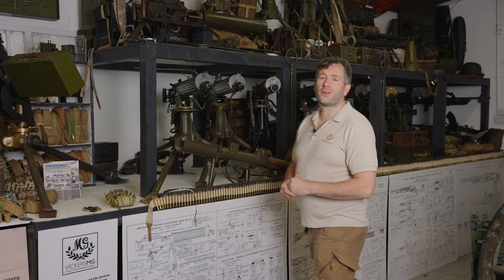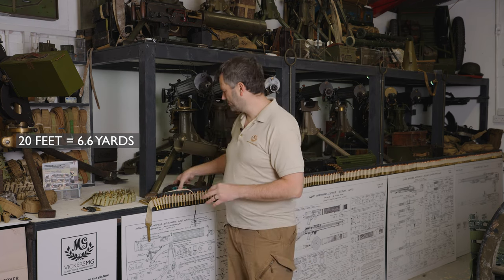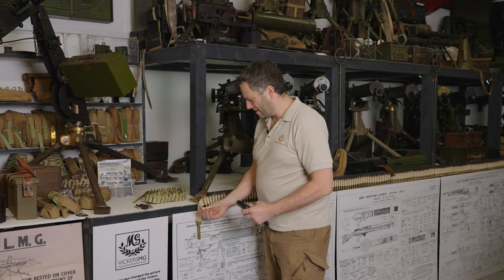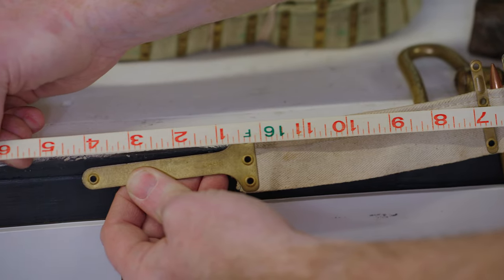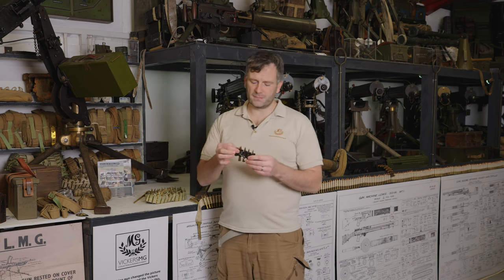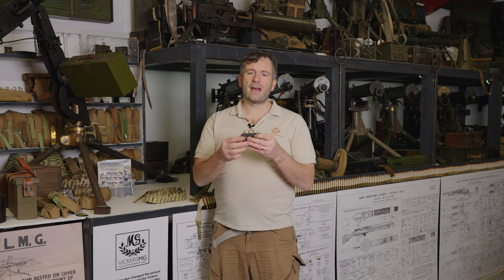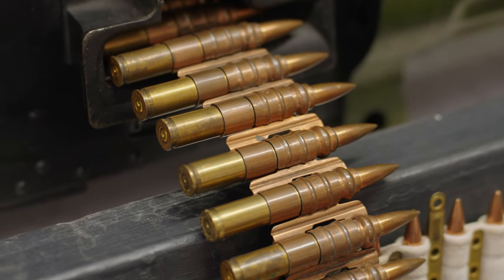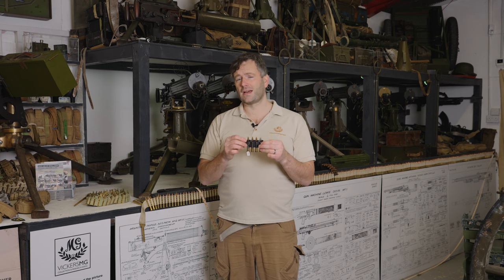The Whole Nine Yards? Was it a VickersMG belt or not?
In this video, Rich explores whether or not the Vickers machine gun ammunition belt was the origin of the phrase 'the whole nine yards?' and particularly 'give them the whole nine yards?'